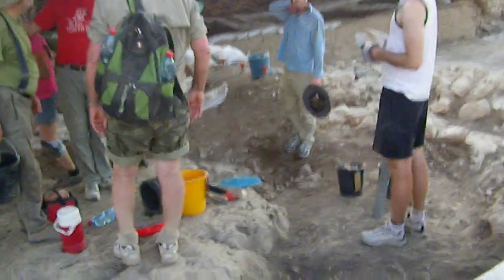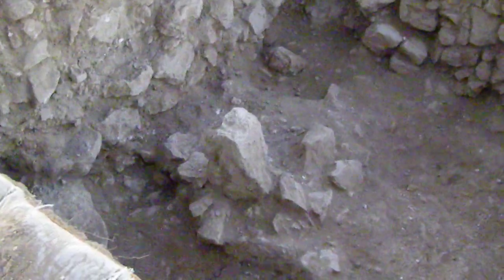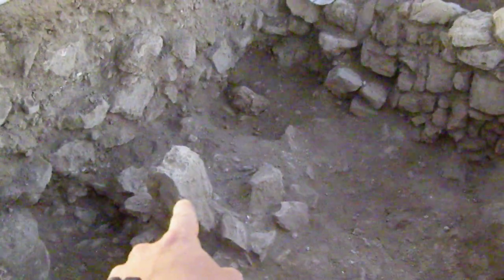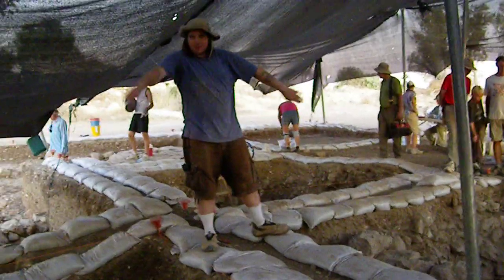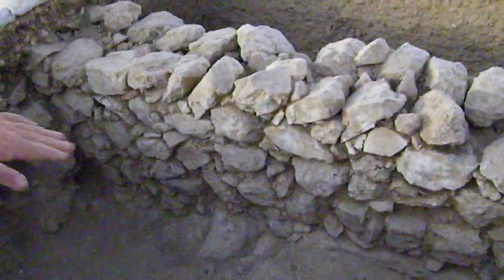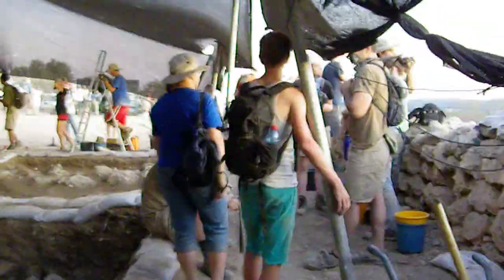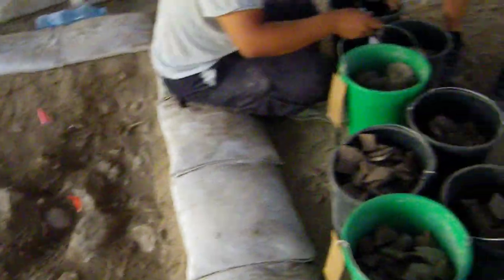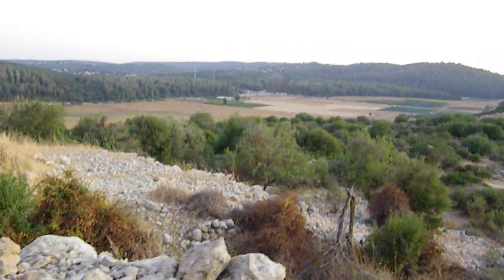Khirbet Qeiyafa Day 9